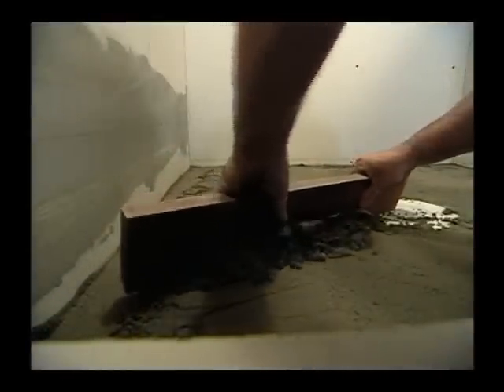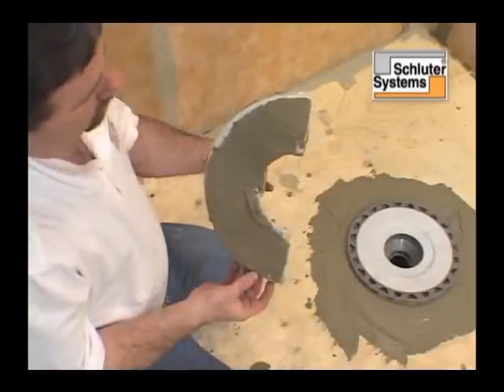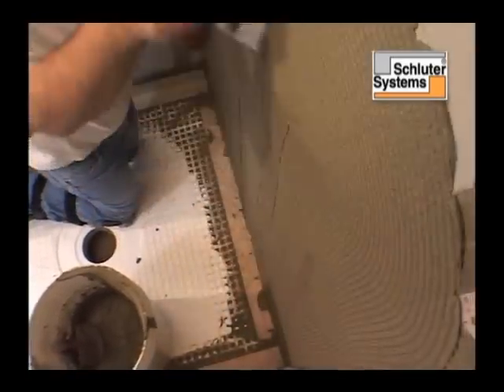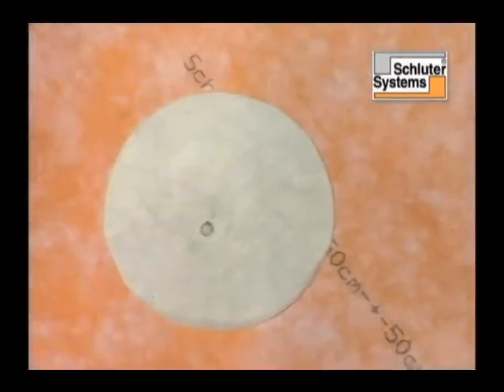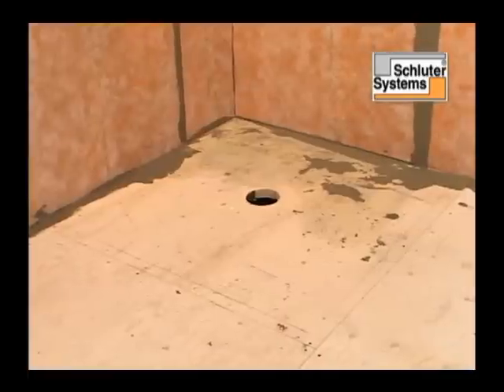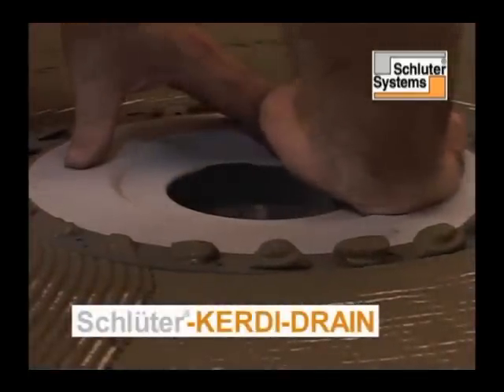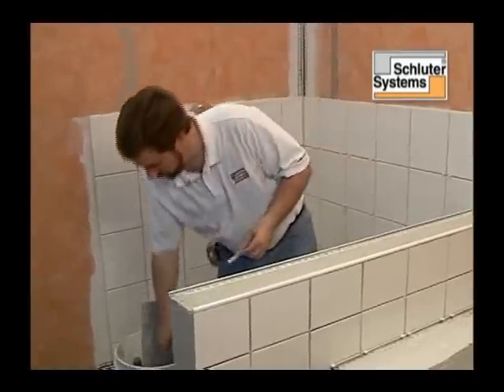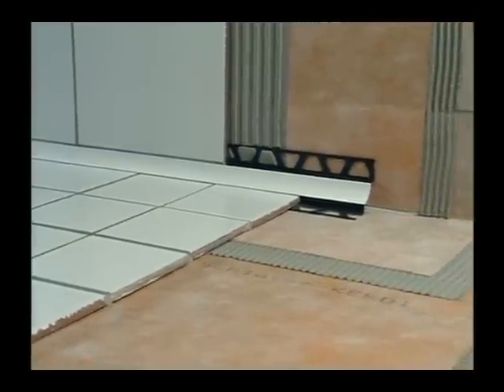Schluter Shower System Video Installation - with shower base